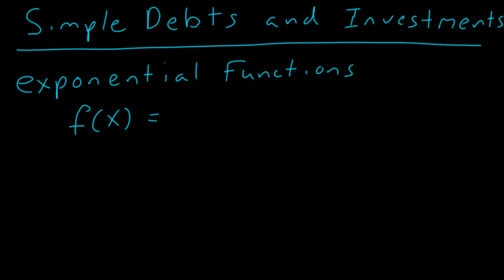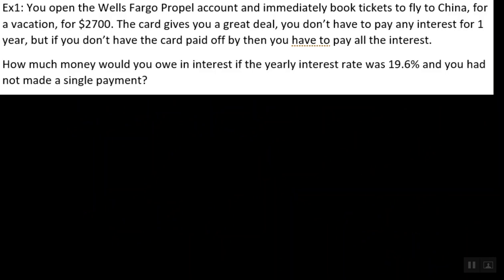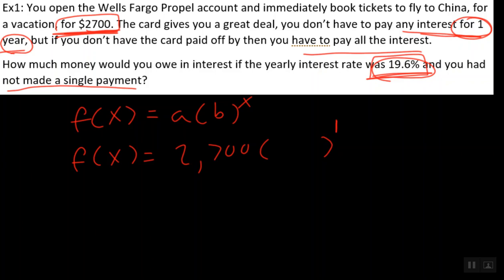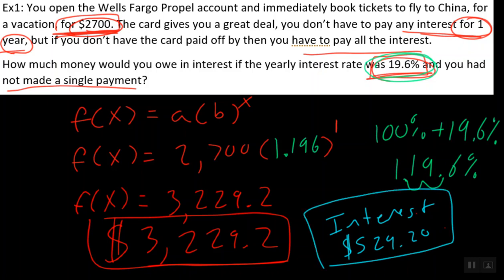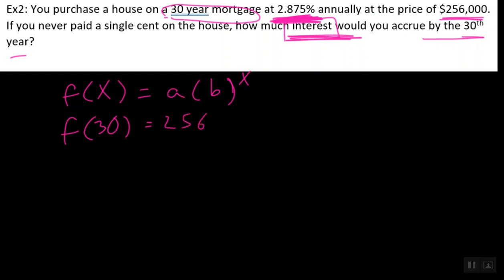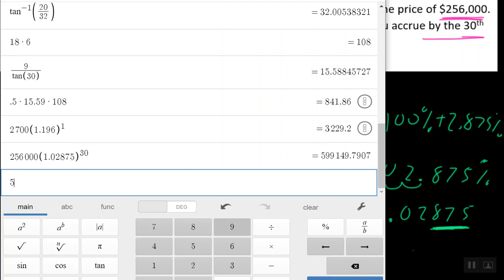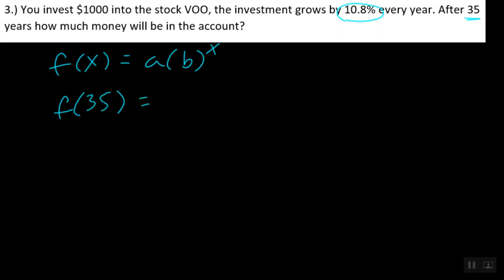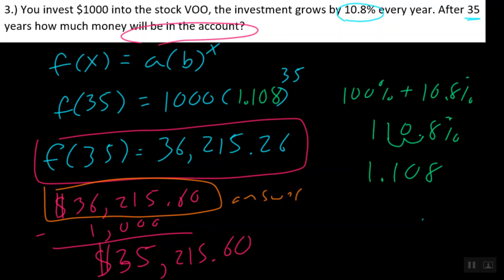Algebra 2 7 1 Simple Debts and Investments